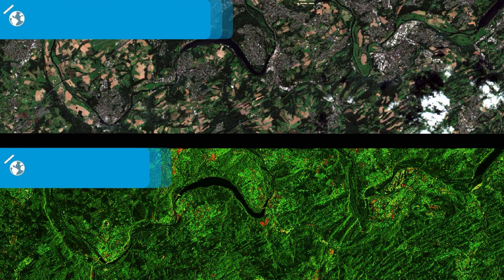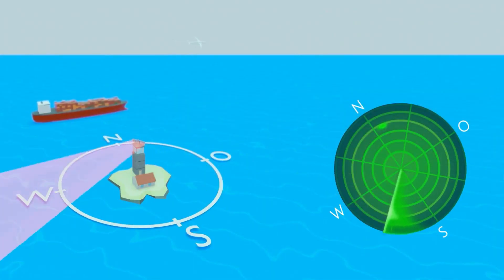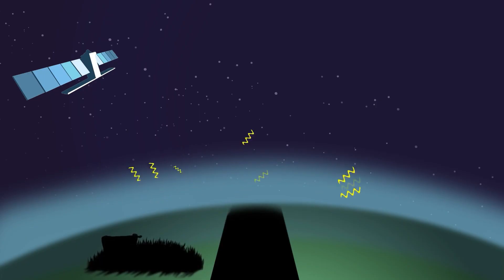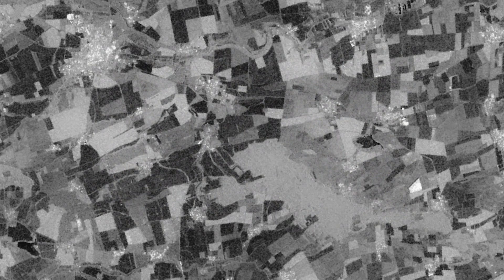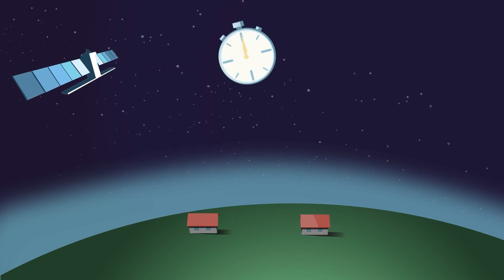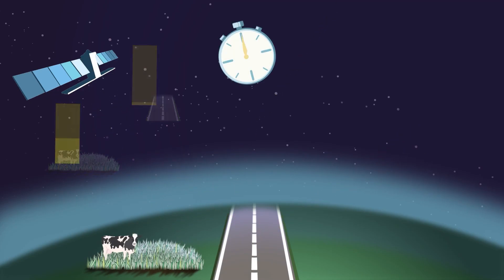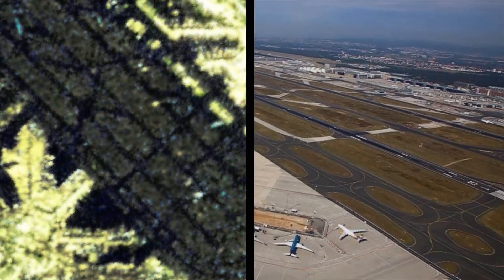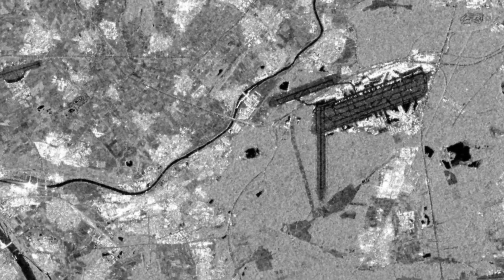From Microwave to Radar Image: Colorless Remote Sensing from Space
Radar satellites send long-wavelength microwave pulses from space to Earth and receive the microwaves reflected by objects. But how does this echo eventually turn into an image? And in fact, a look at the electromagnetic spectrum shows us that important properties like colors, temperatures, or plant activities can't even be measured in the microwave range. Microwaves are not just the handy square devices on the kitchen counter that reheat yesterday's lunch—they are also valuable sources of information for Earth observation. But of course, we're talking about the electromagnetic waves that bear their name. So, what exactly do radar sensors measure?

Would you like to learn more about radar satellites? Then take a look at our teaching materials

and on Instagram: @esero\_germany

The European Space Education Resource Office (ESERO) in Germany is a joint project of the ESA and the German Aerospace Center (DLR). ESERO aims to inspire students to engage with STEM subjects. To achieve this, space-related topics are innovatively and engagingly integrated into classroom teaching, helping to strengthen students' skills in science, technology, engineering, and mathematics (STEM subjects).